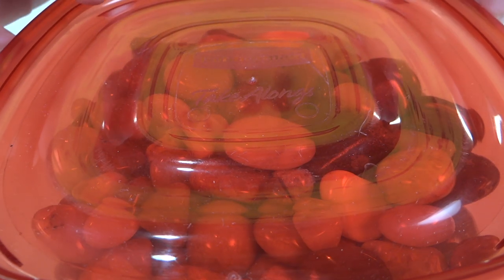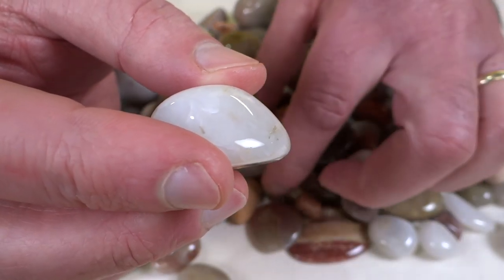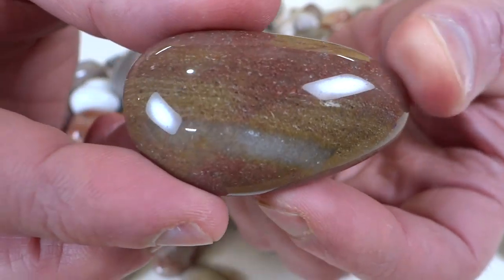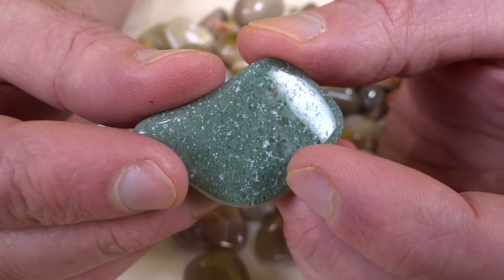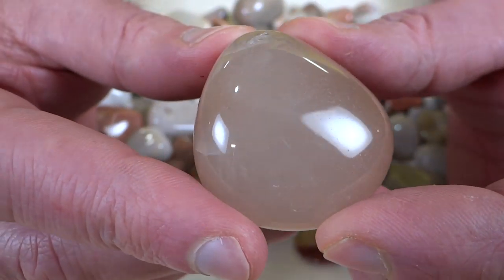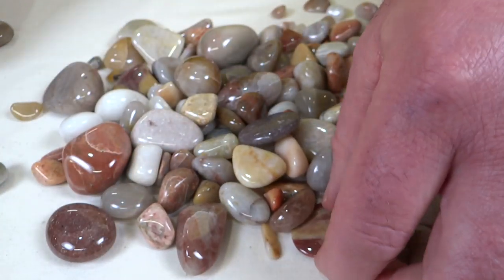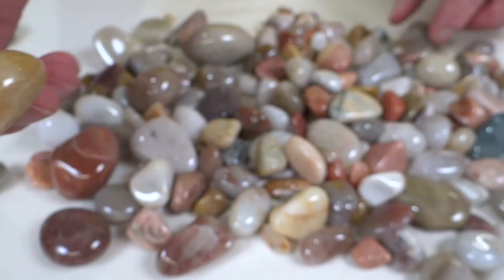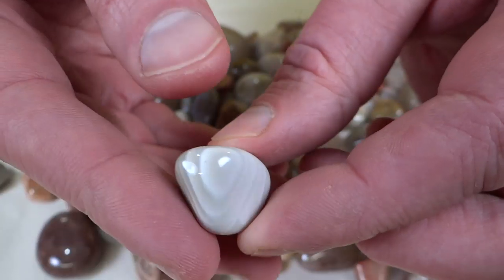Michigan Quartz - Rocks in a Box 6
Did you ever wonder what those bright pieces of quartz you find on the beach would look like tumbled?  Here's your chance to see without actually tumbling them yourself.